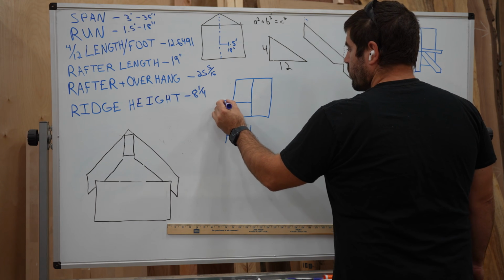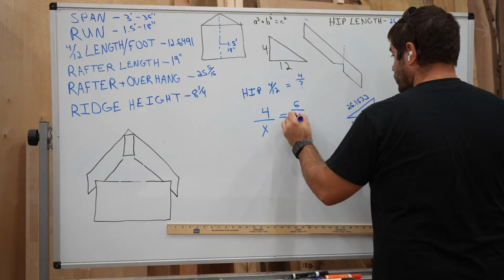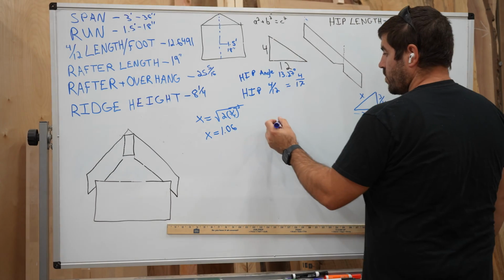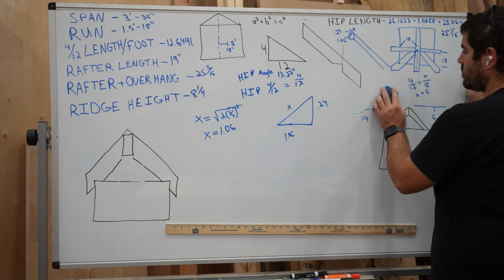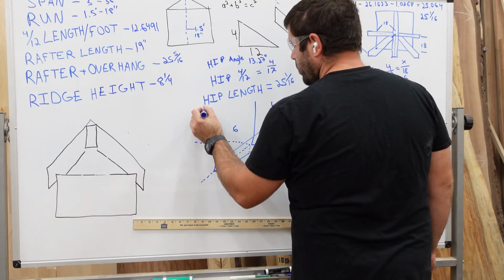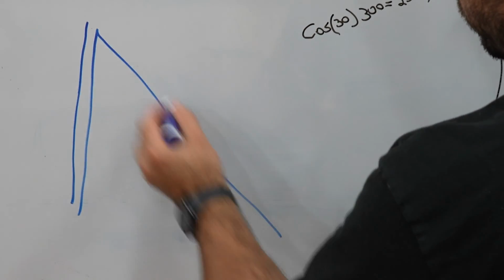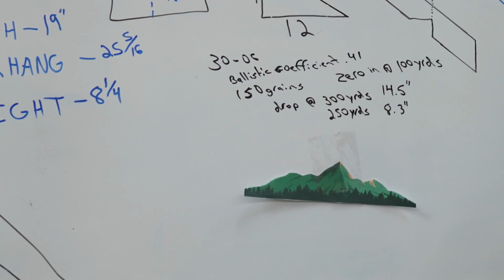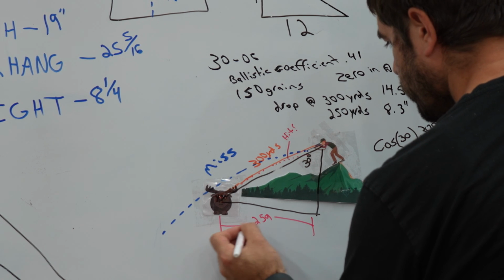How To Hand Frame A Hip Roof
Today we are continuing our building basics series and hand framing a hip roof.

 From time to time I build a suggested project from my subscribers. When I do I normally send the project to the subscriber that suggested it for free. It is not guaranteed that I will but if it isn’t crazy big or expensive I may. If multiple subscribers suggest the same project and I decide to send out the project I will pick a recipient at random.
Also, we have a 10,000 subscriber giveaway of a 18v 6 pcs Makita combo kit. Winners are chosen at random from current subscribers at the time of drawing. Other conditions such as but not limited to commenting on a video or responding to my comment may apply.

My Most Common Tools List
Makita Cordless tools
Impact Driver
Hammer Drill Driver
Multi tool
Jig Saw
Circular Saw
Track Saw
Track Saw Rail 55”
Track Saw Rail 39”
Makita Planer
Corded tools
Festool Miter saw
Festool Router
Festool Domino
Festool Sander
Festool Dust Collector
Mirka Sander System
SawStop Table Saw
MY Hand Tools
Rexbeti Chisels
Drill America Drill Bits
Freud Forstner Bits
Digital Angle Finder
Digital Caliper
Set Up Blocks
My Nailers
Paslode Cordless 18ga Nailer
Paslode Corless Framing Nailer
Paslode Cordless 16ga Nailer
Bostitch 23ga Pin Nailer
Bostitch Roofing Nailer
Sheeting Stapler
Siding Nailer
Portable Compressor
My Camera Set Up
Main Camera Sony
Secondary Camera Sony
Main Tripod
Overhead Tripod (C-Stand)
Slider Tripod
Camera Slider
Camera Tilt/Pan